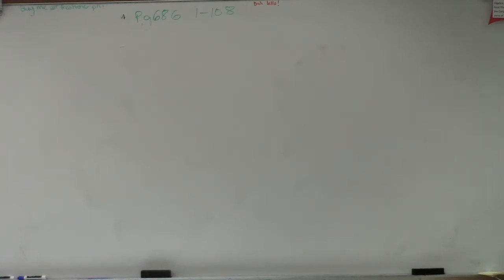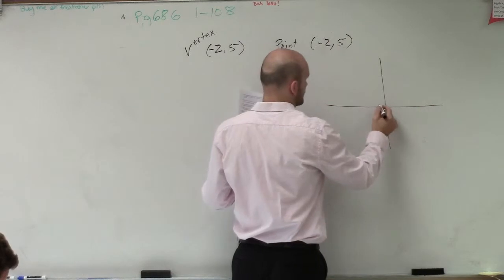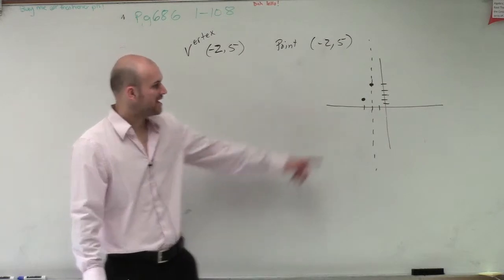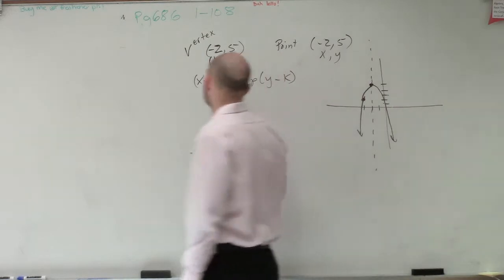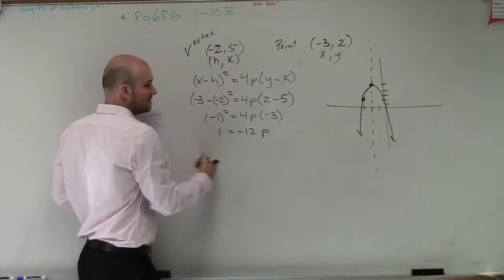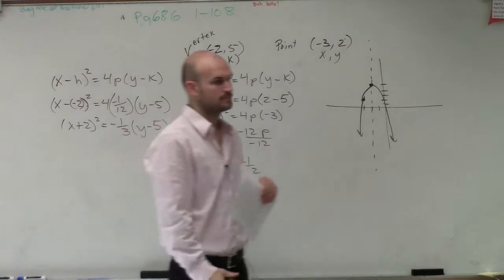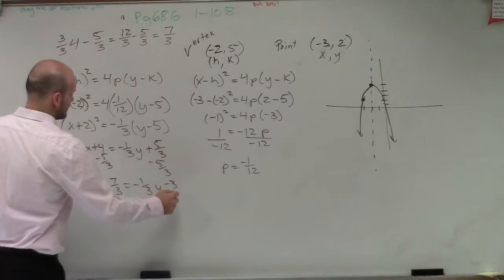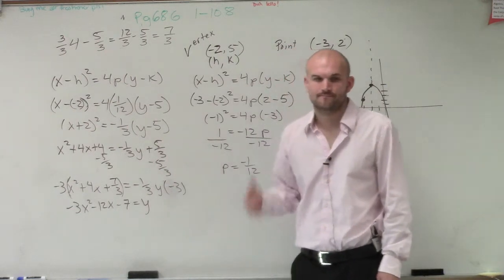Writing the equation of the line given the vertex and point